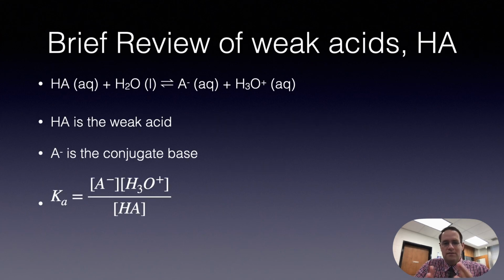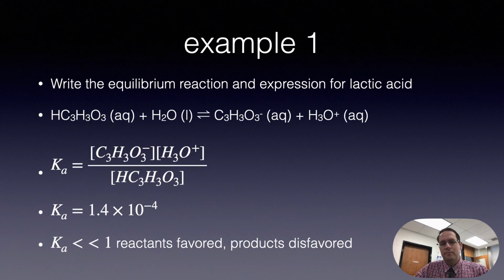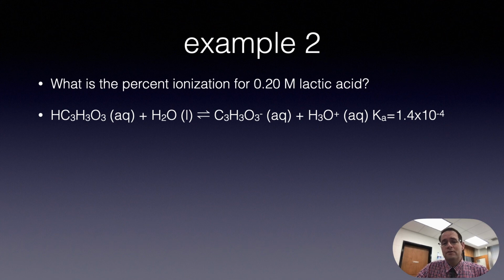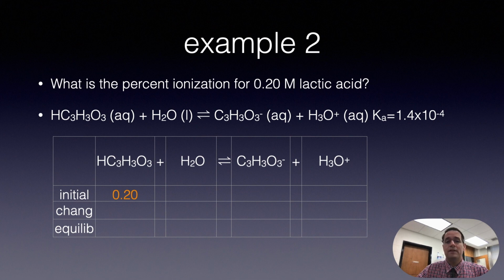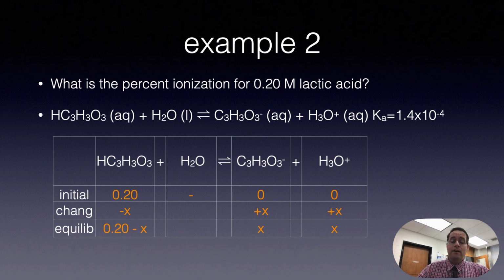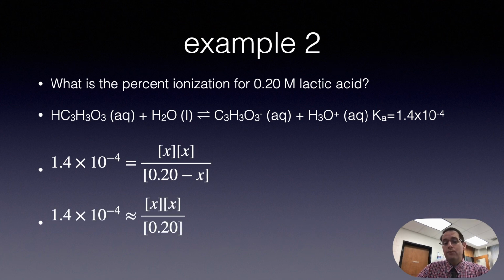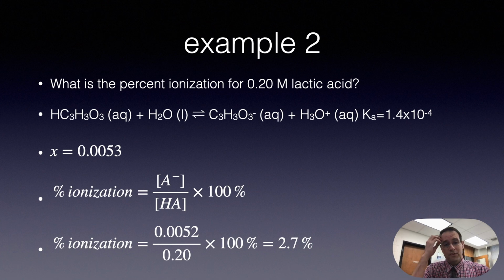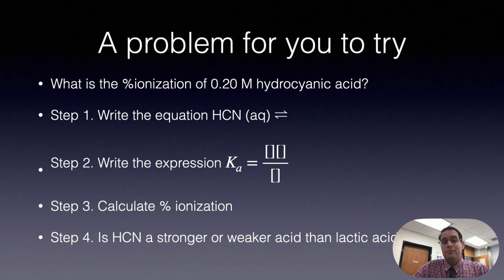C Percent Ionization of Weak Acids, HA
1. review of weak base equilibria
2. calculate percent ionization weak base.